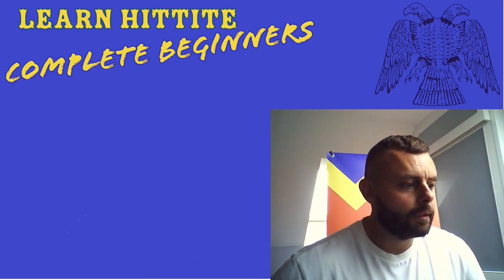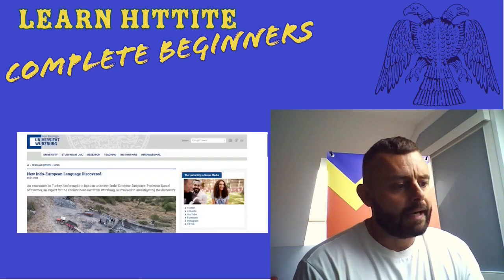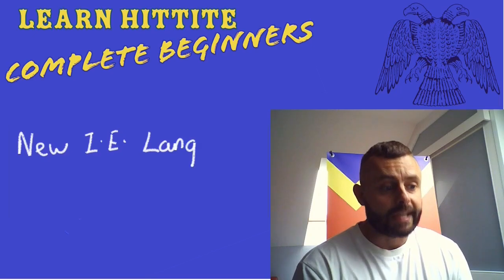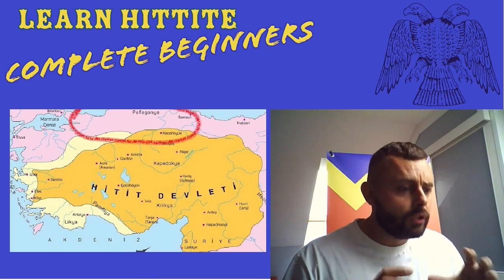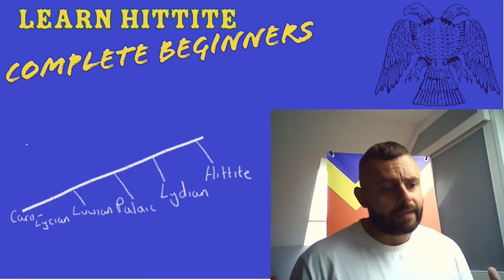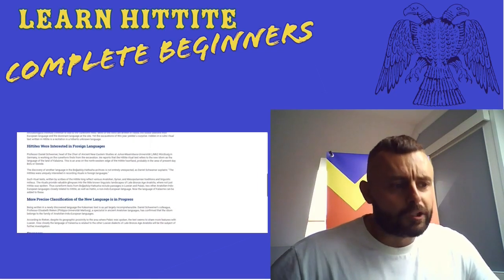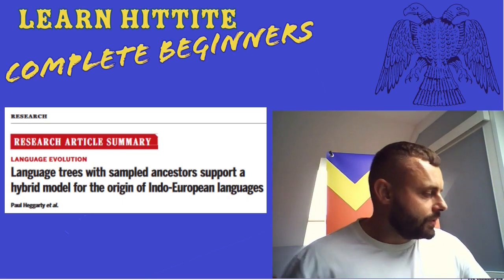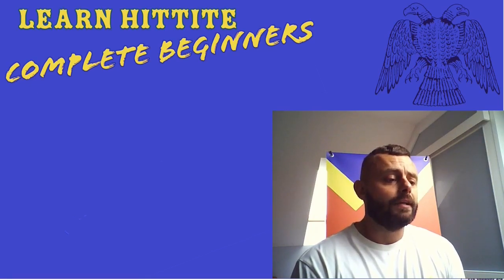New Indo-European Language Discovered - Kalasma - a Relative of Hittite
Newly discovered Indo-European language - Kalasma - from the Anatolian language family branch.
Is it something to get excited about?